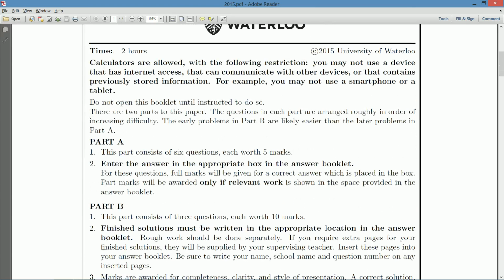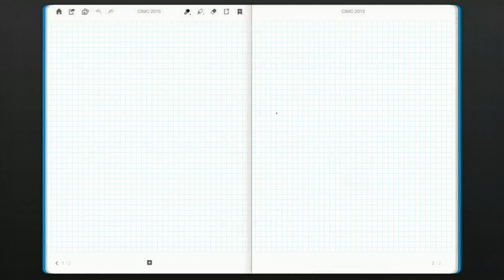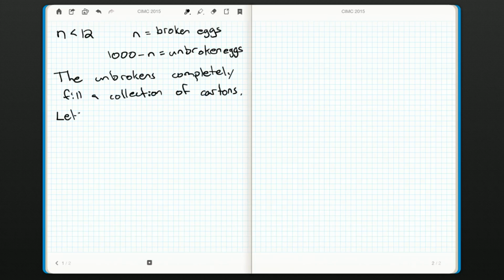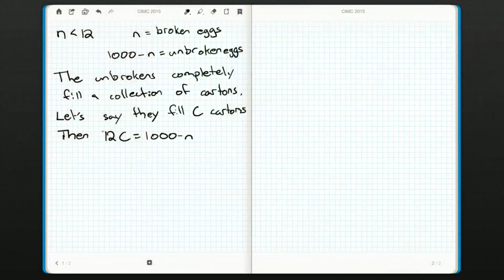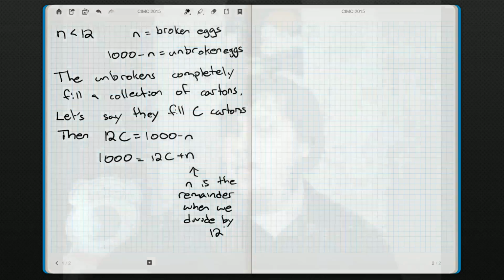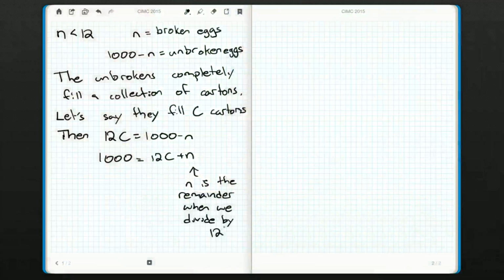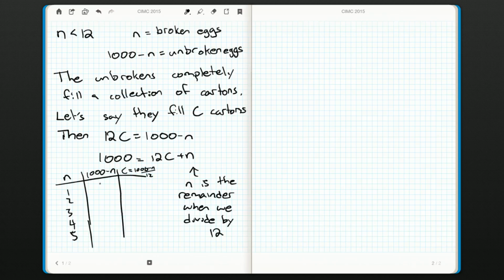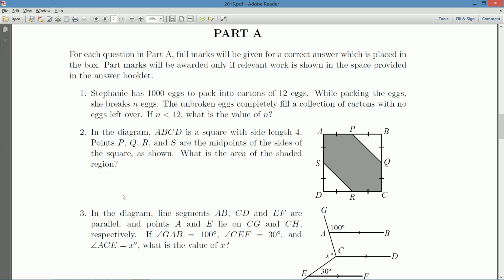CIMC 2015 A1